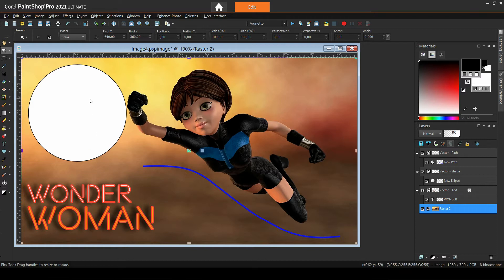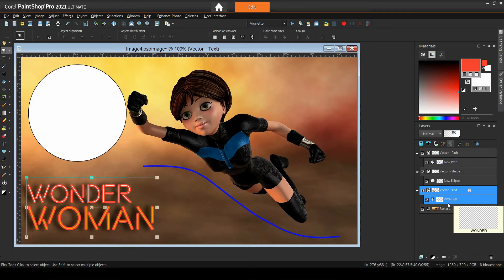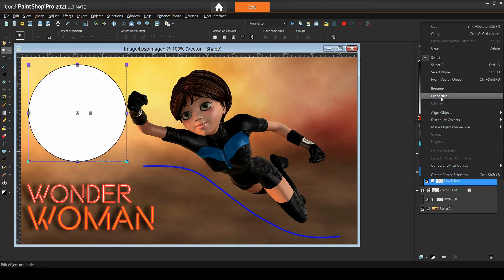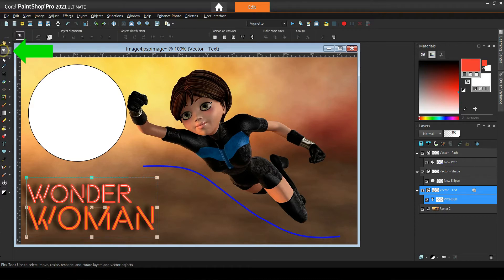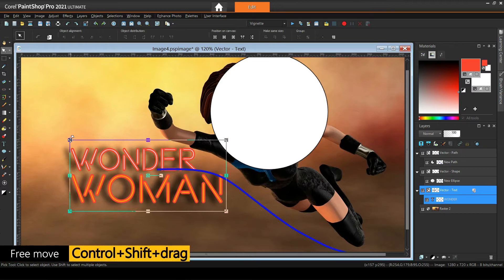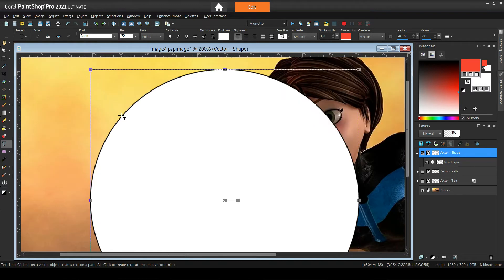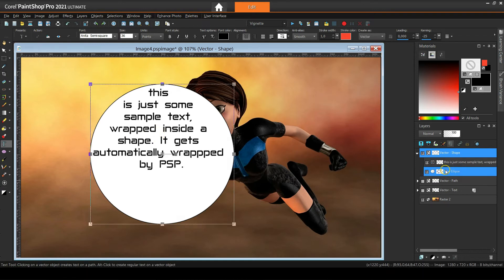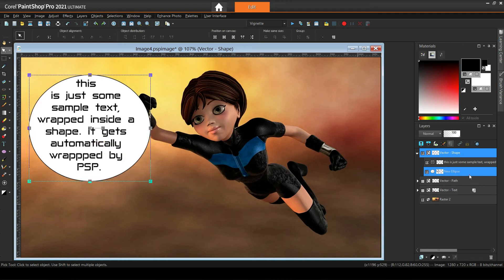PaintShop Pro 2021 • All About Text (Part 2 - Text Wrapping) • Beginners/Intermediate Tutorial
This is Part 2 of the "All About Text" in PaintShop Pro 2021 intended mini-series of tutorials. If you're watching on YT, you may enable the English subtitles. Expand this description for Timestamps and more info. Part 2 focuses on vector objects manipulation and wrapping text inside shapes, inside selections, or around anything at all. Although using PSP 2021, most concepts are the same at least since version X8. Beginners should hopefully have no problem following along. Expand this description for Timestamps.

📘 TIME INDEX
0:00 - Types of Vector Objects
0:39 - Vector Properties Dialog
1:15 - Properties Dialog vs. Materials Palette
2:17 - Toggling Stroke & Fill Visibility
3:43 - Moving & Transforming with the Pick Tool
5:13 - Wrapping Text Inside Shapes
6:59 - Tackling Vertical Overflow
7:40 - Inner Text Alignment (Force Justify vs.Justify)
8:20 - Positioning Restrictions
8:44 - Wrapping Text Inside Shapes as New Layer
10:18 - Wrapping Text Inside Plain Selections
11:39 - Wrapping Text Around Anything
13:18 - Epilogue

🌆 IMAGE CREDITS & DOWNLOAD
Photo by perianjs@Pixabay